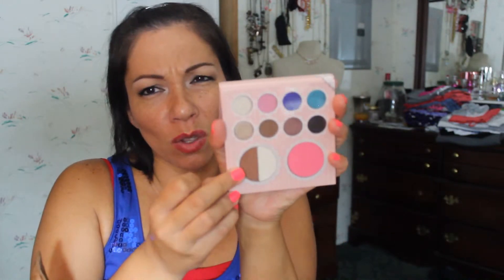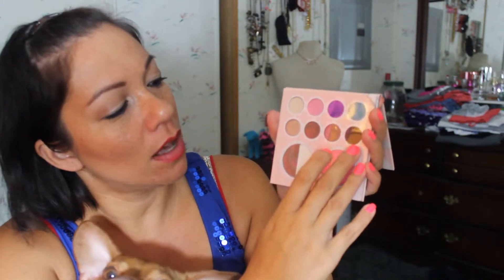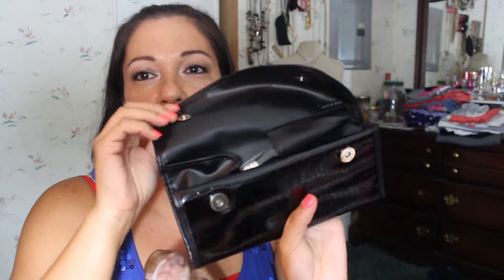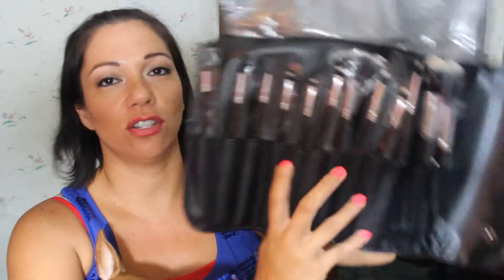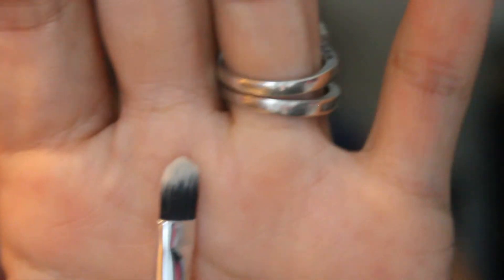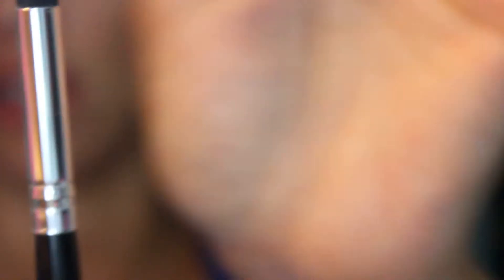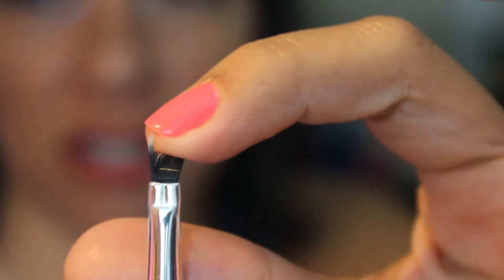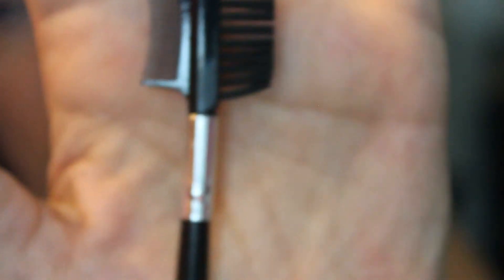BH Cosmetics Haul...